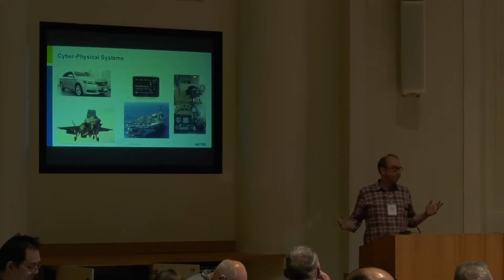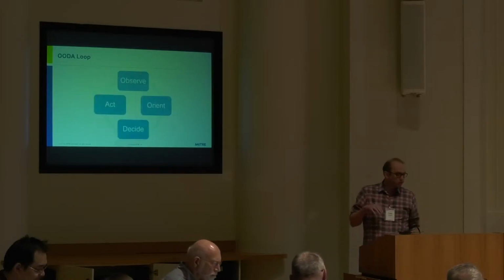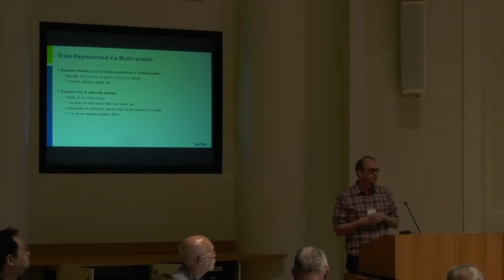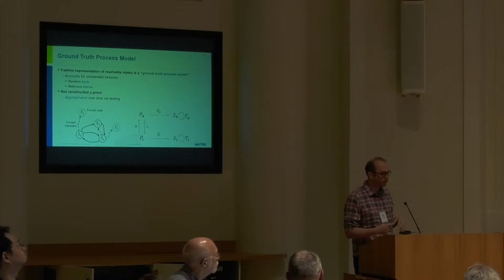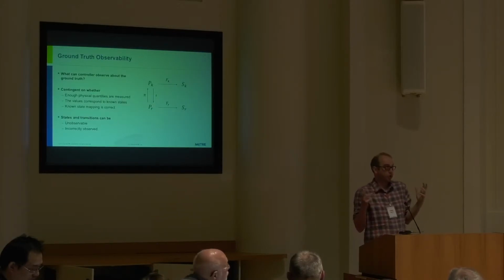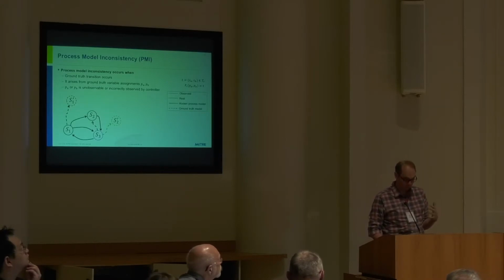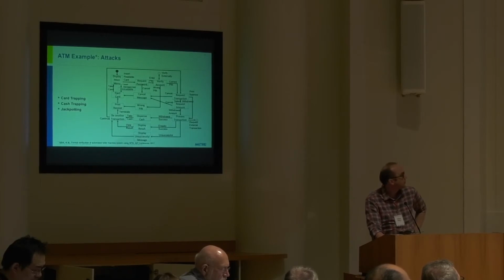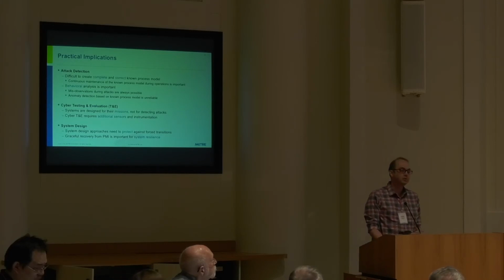2019 HoTSoS: Limitations on Observability of Effects in Cyber Physical Systems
Talk given by Paul Rowe on April 2, 2019 at the Hot Topics in the Science of Security Symposium (HoTSoS) held at Vanderbilt University

Increased interconnectivity of Cyber-Physical Systems, by design or otherwise, increases the cyber attack surface and attack vectors. Observing the effects of these attacks is helpful in detecting them. In this paper, we show that many attacks on such systems result in a control loop effect we term Process Model Inconsistency (PMI). Our formal approach elucidates the relationships among incompleteness, incorrectness, safety, and inconsistency of process models. We show that incomplete process models lead to inconsistency. Surprisingly, inconsistency may arise even in complete and correct models. We illustrate our approach through an Automated Teller Machine (ATM) example, and describe the practical implications of the theoretical results.

Dr. Suresh K. Damodaran is Principal Cybersecurity Architect at the MITRE Corporation, Bedford, MA, USA. He has actively contributed to security applications, standards, architecture, and research for over 15 years. He authored or co-authored 9 granted patents. He is currently interested in the tools and techniques for security and resilience of IoT, medical devices, and other Cyber-Physical Systems.  He is also a contributor and lead in Industrial Internet Consortium (IIC).  He is a Lifetime Member of Association for Computing Machinery (ACM).  He received his Ph.D. in computer science from University of Louisiana and undergraduate degree in electronics engineering from Indian Institute of Technology.

Dr. Paul D. Rowe is a Principal Cyber Resiliency Scientist at The MITRE Corporation. His research interests include cryptographic protocol analysis, Trusted Computing, cyber resiliency, and formal methods for modeling and verification. He is a key contributor to MITRE's protocol analysis tool, the Cryptographic Protocol Shapes Analyzer (CPSA), with applications ranging from key management systems for small unmanned aviation systems (SUAS) to the trust infrastructure of emerging vehicle-to-vehicle communications. He received his PhD in mathematics from the University of Pennsylvania.